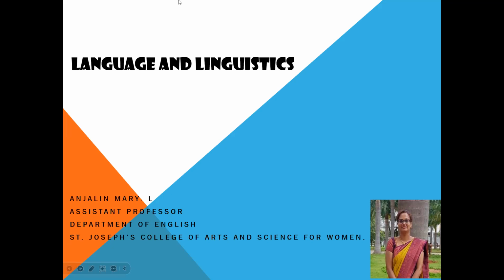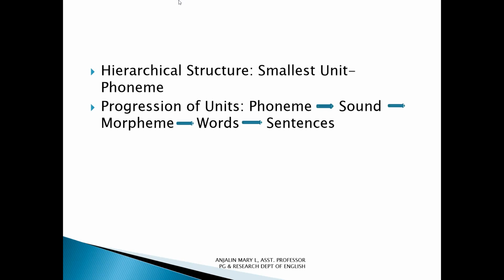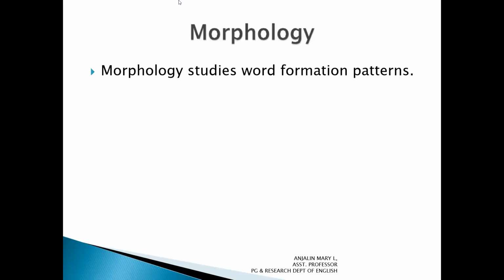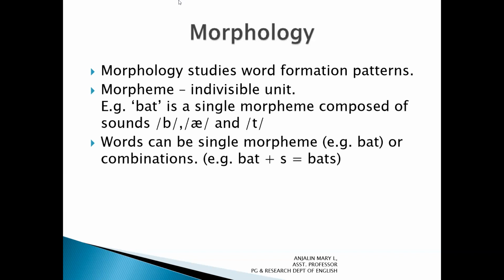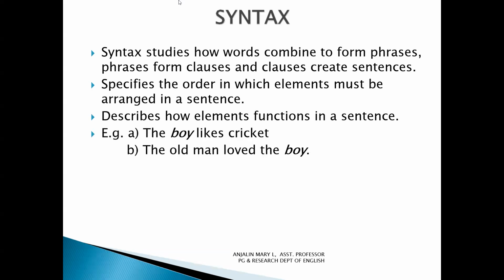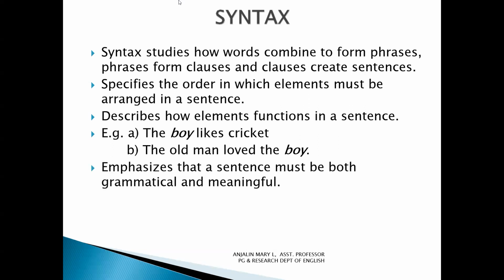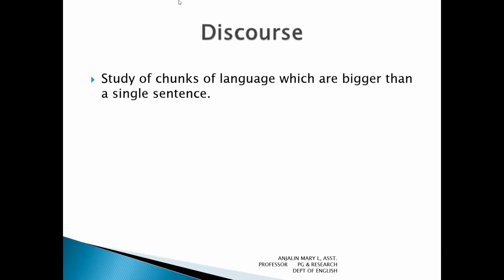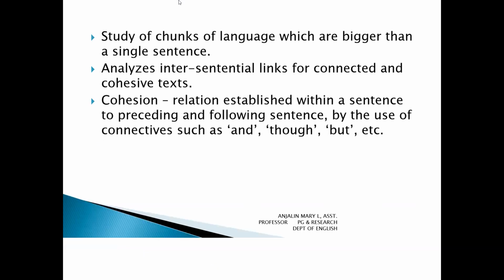LEVELS OF LINGUISTICS ANALYSIS